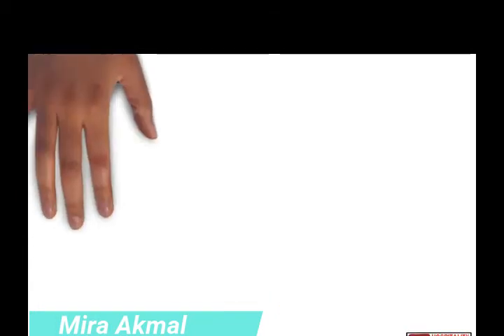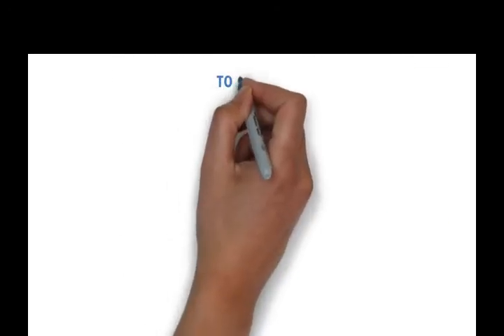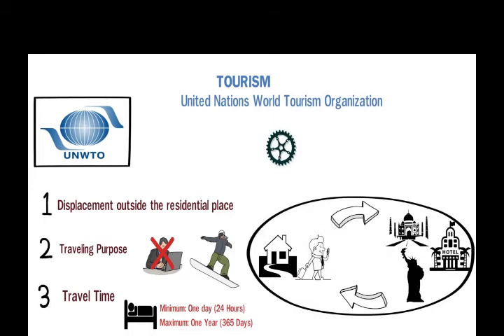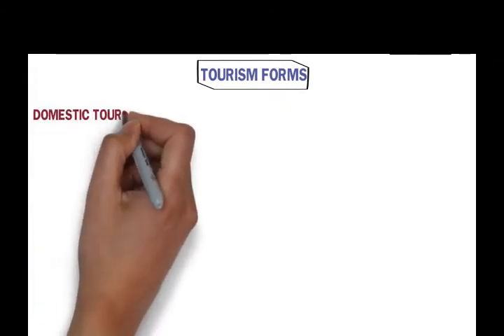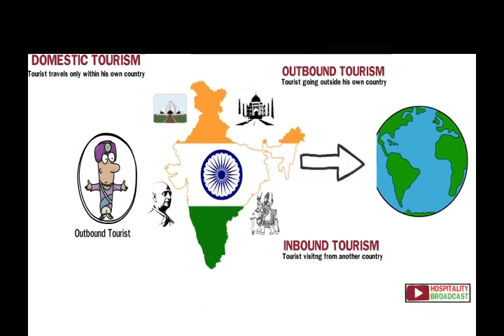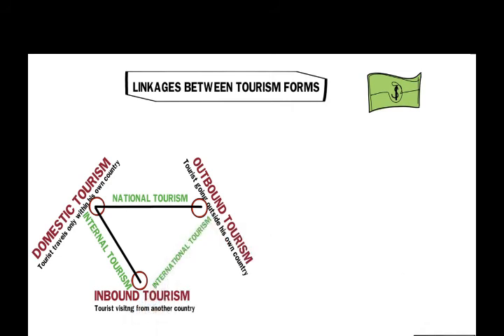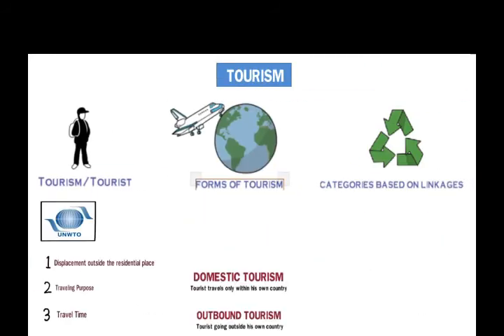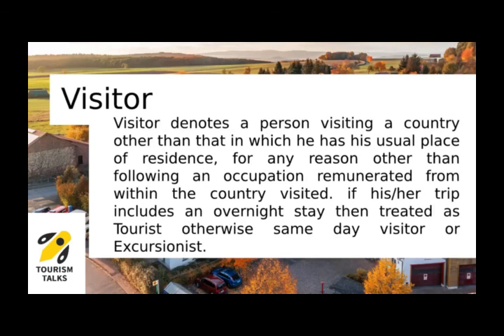Definitions of tourism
Tourism as an industry has become one of the fastest growing industry with technology advancement people are interacting with much is since world has been sunk into evidence. This global spread of tourism has produced economic and employment benefits in many related sectors. So in this video, we will cover the basic concept of tourism and tourist different form of tourism and the linkages between these tourism forms. Hello friends I am Dr. intervention Hill welcome you all on TLT podcast. Talking about the etymology of tourism the word tourism is derived from the word tool which derives from Old English turian, adopted from latin word coordinator, which is itself taken from ancient Greek word terminals, which means a circular trip in which starting and ending point is same, just like in truth, we start from our home and after visiting different places we return back at starting point that is our home. Adding suffix is M to the word to represent a process of circular moment which start with leaving home for travel and then come back at the same place. while adding the suffix is d denotes the person who go out for traveling and called tourists. But still there are a number of ways tourism can be defined and for this reason, the United Nations World Tourism Organization that is un WTO definition is globally accepted. It says tourism comprises all the activities of persons traveling to and staying outside their usual environment for more than one consecutive year but not less than 24 hour for leisure and other purpose not related to the exercise open activity remonstrated from within the place visited we can conclude this definition into three parts. First one is displacement outside the residential place it travelers to move out of his permanent residence to other places. Second travelling purpose travelers must not indulge himself into any revenue generating activity or his purpose should be noncommercial and only for travel. Third one is travel time a traveler should stay outside for at least an overnight that is 24 hour and he can stay up to one year at any destination. Talking about un WTO it is the leading international organization in the field of tourism that promotes tourism as a driver of economic growth, inclusive development and environmental sustainability and also for sport to tourism policies worldwide. For the best only moment of tourist un WTO give three basic form of tourism in domestic tourism tourist travels only within his own country like a resident of India travels in another part of India only will be called a domestic tourist and this process is called domestic tourism. Next is inbound tourism in which in nonresident tourist visits within the country of reference for example, assume yourself a resident of India then any tourist visiting India from another country will be called inbound tourist and this process will be called inbound tourism. The third form is outbound tourism, where the resident of a country travel outside his country to another part of world for example, if a resident of India travel outside India to another country then he will be an outbound tourist for all Indian and this process will be outbound tourism. To understand the economic benefits of different form of tourism based on their moment, you need to have fair idea about the linkages between these tourism forms. These forms are further combined into three categories. First one is internal tourism mean moment of Resident or nonresident tourist within the country of reference, which comprises the domestic as well as inbound tourism. For example, an Indian or foreigner tourists travel to any part of India will be considered internal tourism for India. Second is National Tourism, which comprises of domestic tourism and outbound tourism means a resident of India either visited other parts of India or go outside to travel other parts of world will be considered as National Tourism. international tourism comprises all inbound and outbound tourists means the moment of tourists outside his country of residence. Here is the summary of the matter discussed in this video. I hope you like the video.